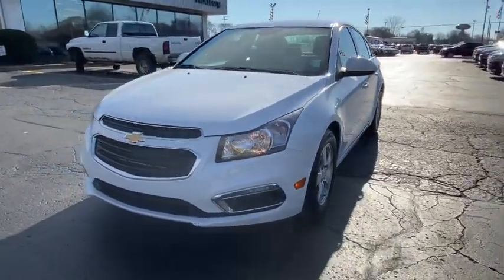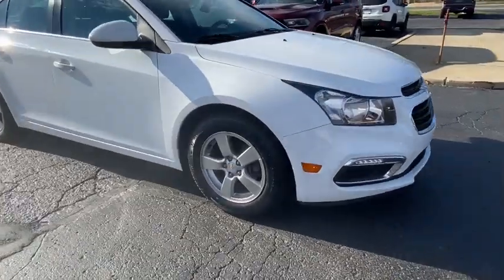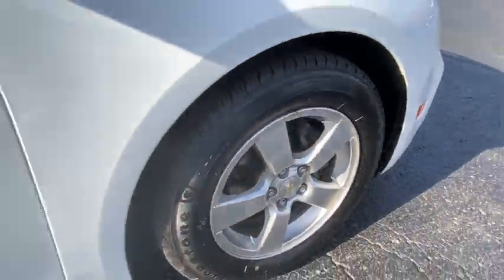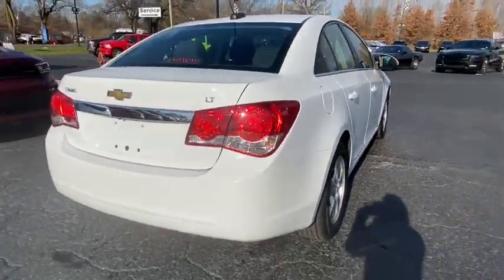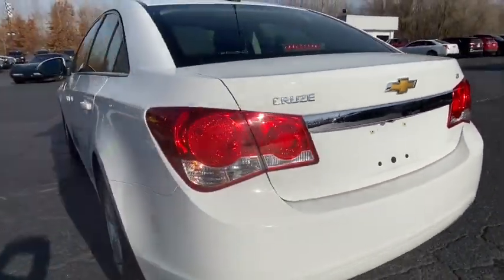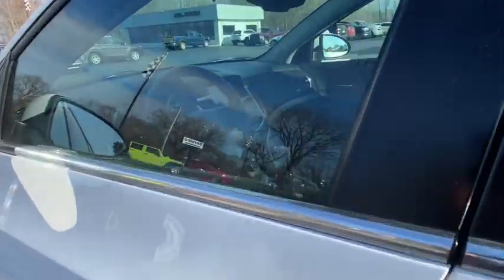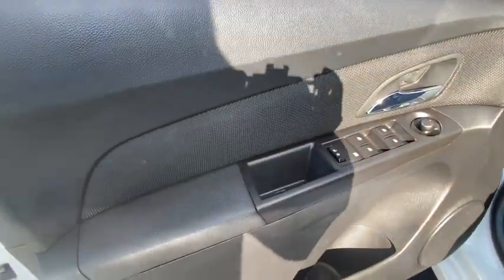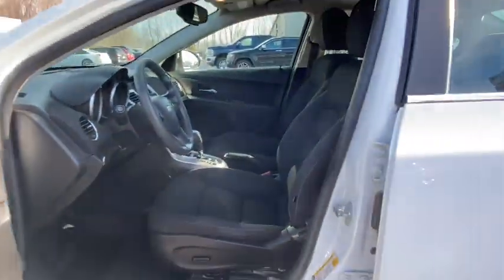2016 Chevrolet Cruze_Limited Vicksburg, Kalamazoo, Schoolcraft, Three Rivers, Paw Paw, MI V4952TA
Summit White Used 2016 Chevrolet Cruze_Limited available in Vicksburg, Michigan at Vicksburg Chrysler. Servicing the Kalamazoo, Schoolcraft, Three Rivers, Paw Paw, MI area.
2016 Chevrolet Cruze_Limited 4dr Sdn Auto LT w/1LT - Stock#: V4952TA - VIN#: 1G1PE5SB3G7122017

Vicksburg Chrysler
13475 Portage Rd

Recent Arrival!&lt;br&gt;&lt;br&gt;26/38 City/Highway MPG&lt;br&gt;&lt;br&gt;***FREE LIFETIME WARRANTY &#8211; Vicksburg CDJR Exclusive! &#8211; SEE DEALER FOR FULL DETAILS!*** FREE Engine Warranty with purchase of Pre-Owned Vehicle...Vicksburg Chrysler Dodge Jeep RAM... the ONLY Dealer in Southwest Michigan with THIS EXCLUSIVE Engine for Life PROMISE!&lt;br&gt;&lt;br&gt;At Vicksburg CDJR - We Take Our Internet Business Very Seriously! We are MORE than a small town dealer. We make car buying the way it should be: FUN INFORMATIVE AND FAIR! Get ready to ENJOY the car buying experience just as much as you do your new car when we will roll out our famous RED CARPET treatment!&lt;br&gt;Price cannot be combined with other offers see dealer for details.